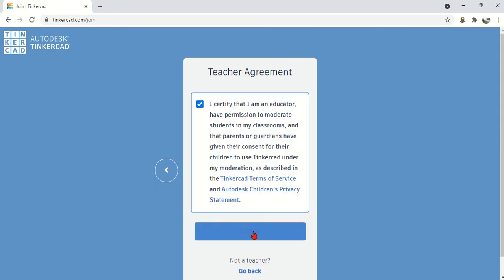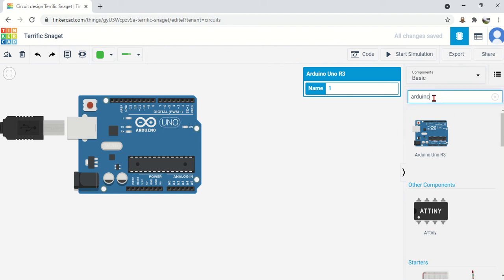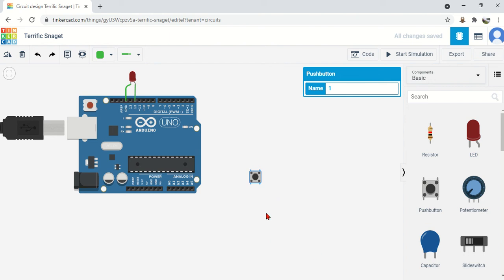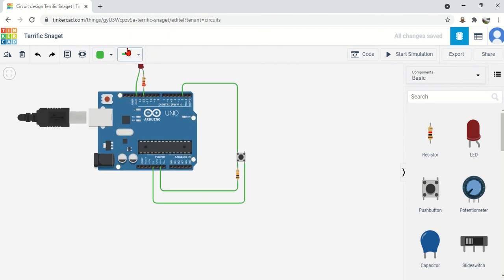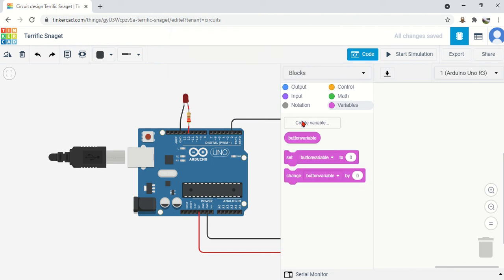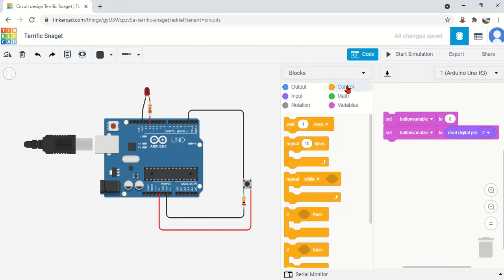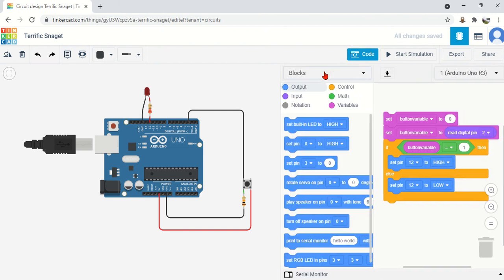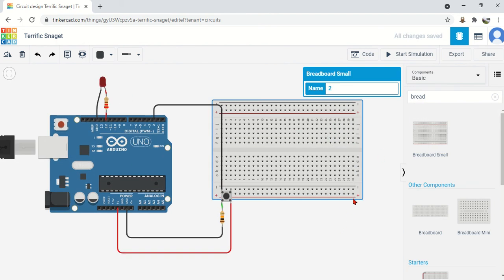Simulating Arduino in Tinkercad